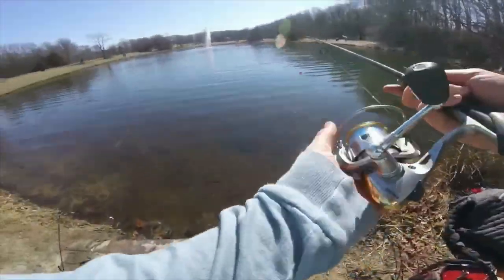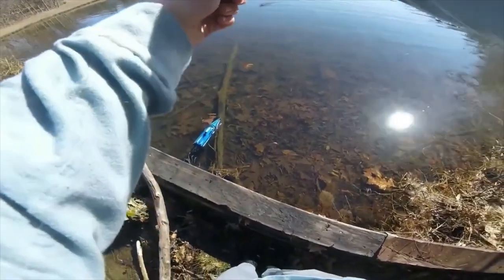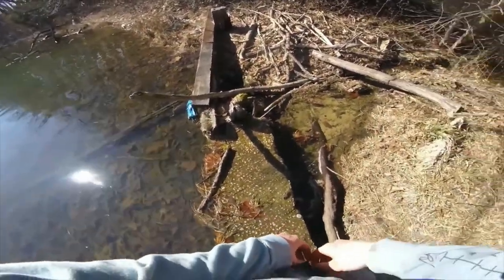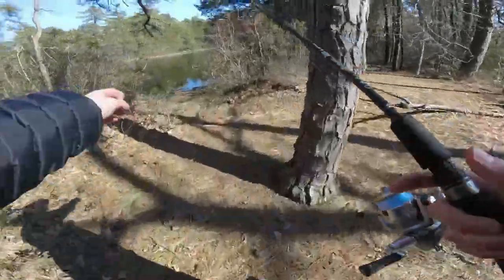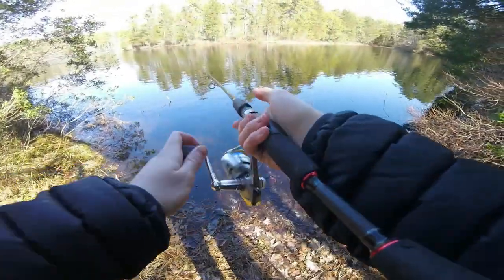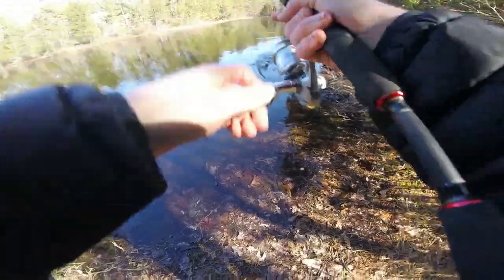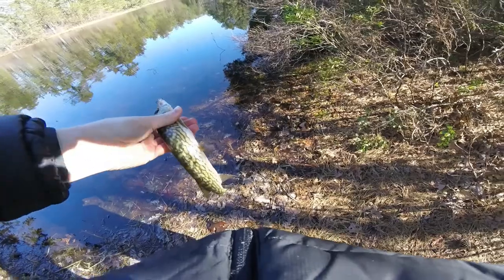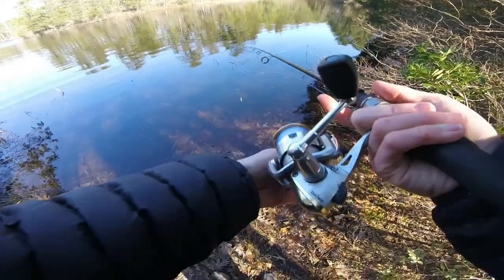Catching a Bass and Pickerel every month?!- Episode 3- March (SUCCESS!!)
Episode 3 of my monthly bass/pickerel videos. Episode 2 and a playlist will be linked on the endscreen.